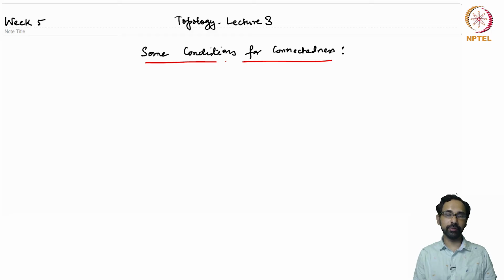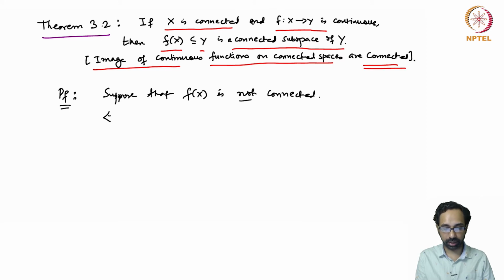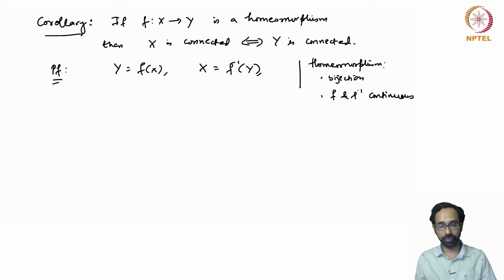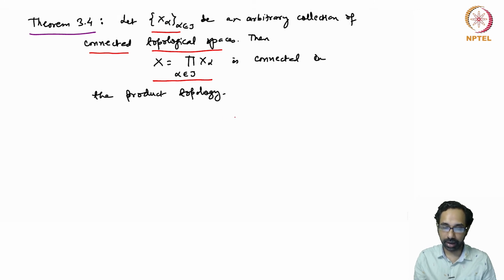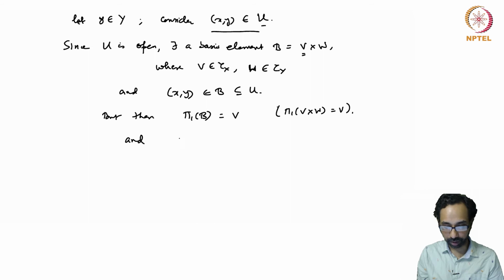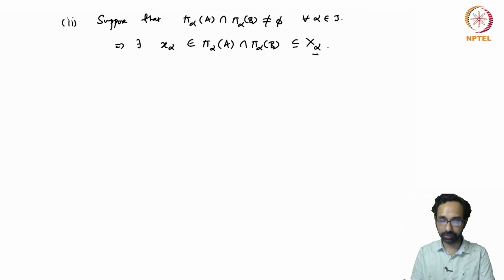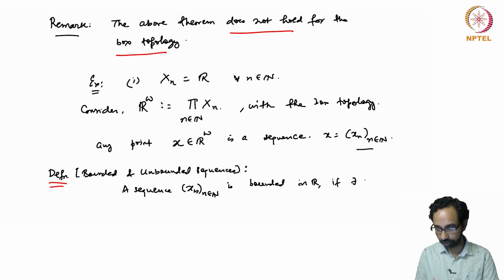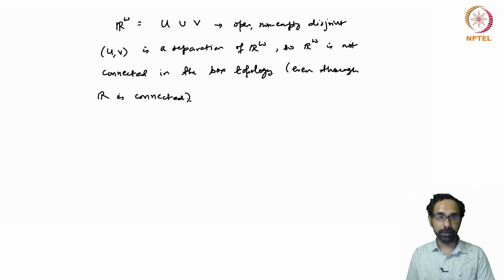mod05lec30 - Some conditions for Connectedness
We give several basic but important properties of a space which make it connected. Among other things, we prove that the image of a connected space under a continuous function is connected as a subspace of the range space. We also show that the arbitrary Cartesian product of connected spaces is connected in the product topology. This property fails for the box topology even if each space in the product is connected, as shown by an example.